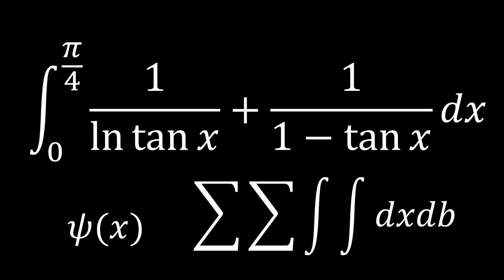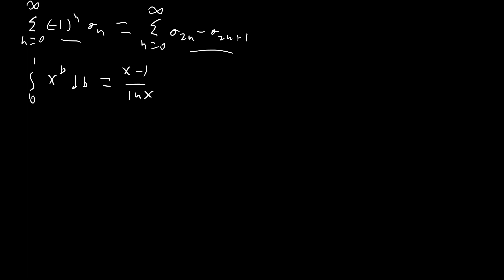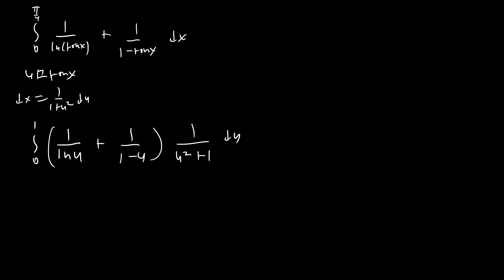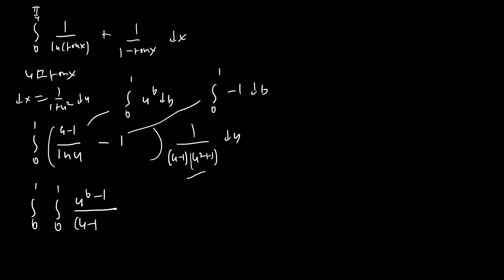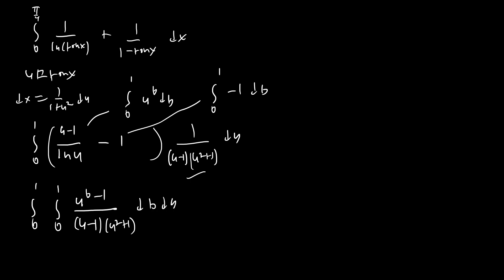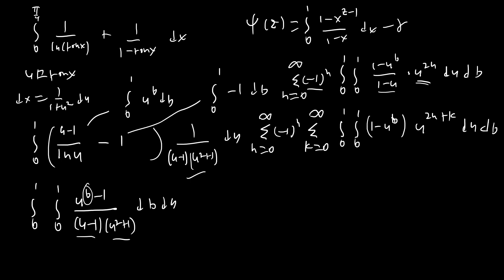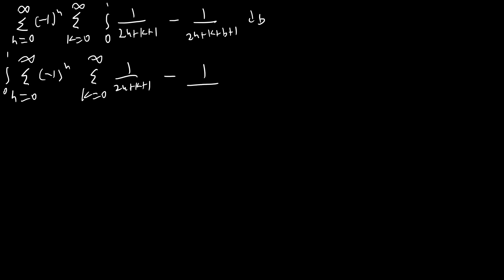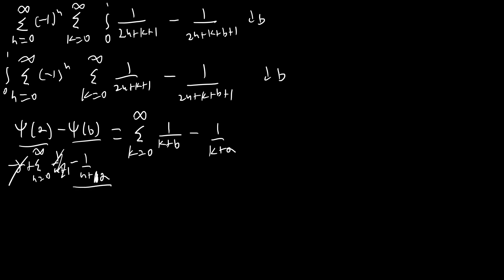Sums and Integrals Team Up to Solve this Magnificent Integral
Integral from 0 to pi/4 of (1/ln(tanx) + 1/(1-tanx)) dx evaluated by rewriting as an integral, double power series, and manipulation of the digamma function.